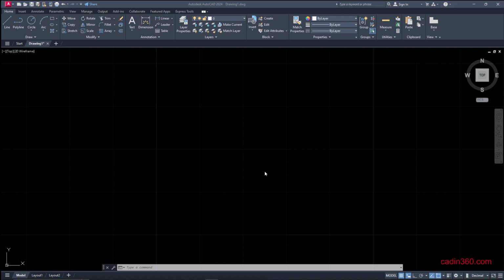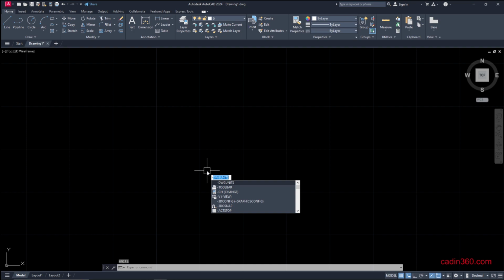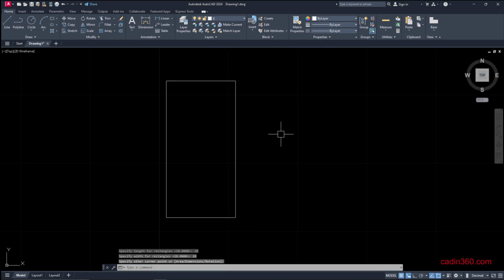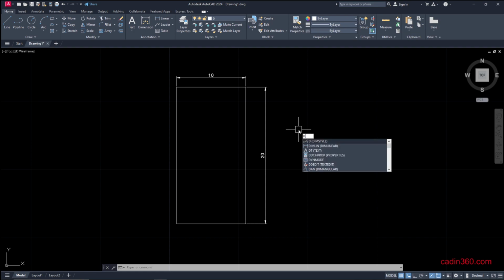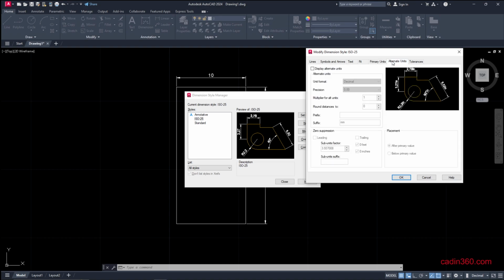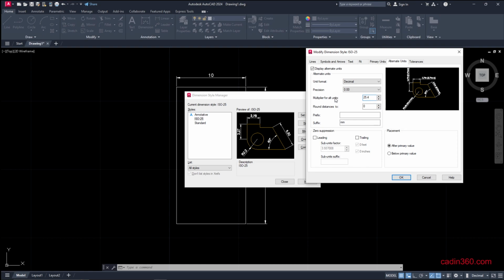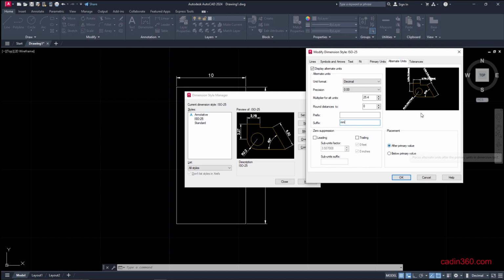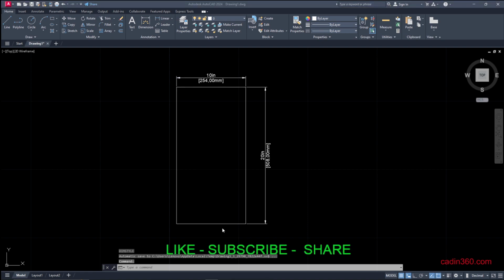How to Show Metric and Imperial dimensions in AutoCAD 2024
In this AutoCAD tutorial video you will learn
01. How to Show Metric and Imperial dimensions in AutoCAD  2024
02. How to use Dimension Style to modify dimensions in AutoCAD 2024